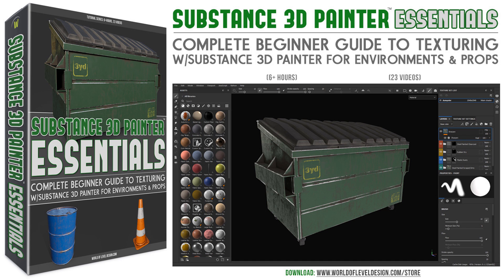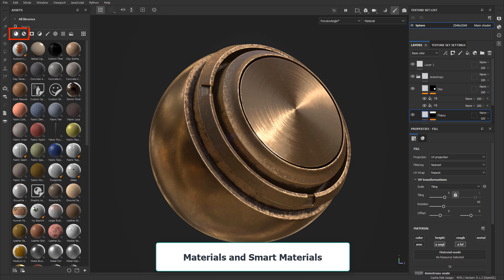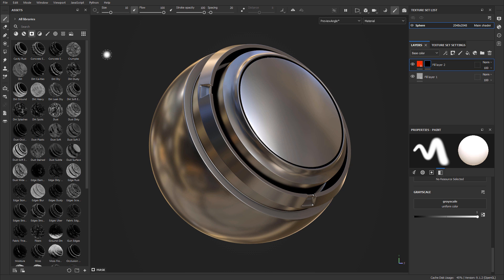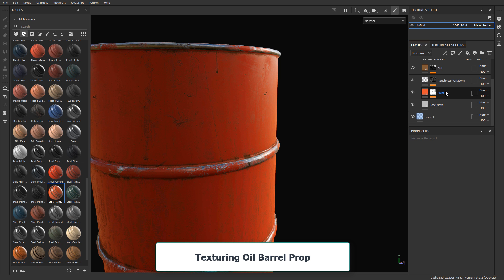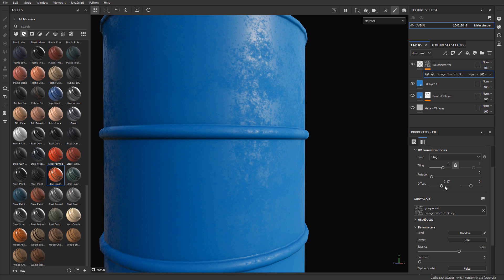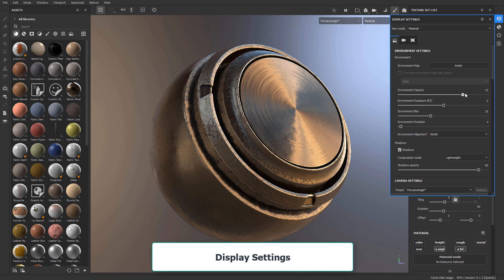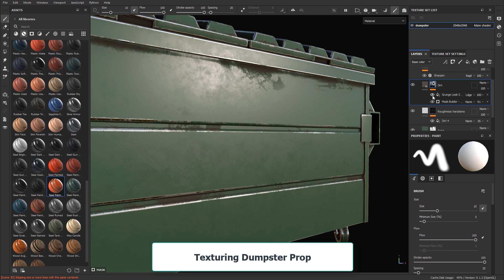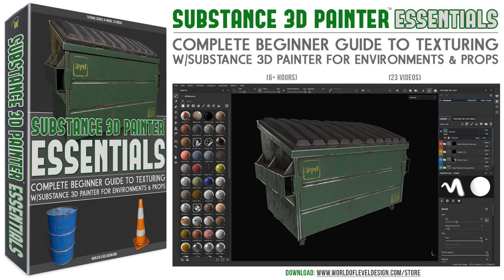Substance 3D Painter Essentials - Tutorial Course: Complete Beginner Guide to Texturing w/Painter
Complete Beginner Guide to Texturing with Substance 3D Painter for Environments and Props.

Chapters:

00:00 Intro
00:13 Interface Overview
00:28 Viewport Navigation
00:44 Materials and Smart Materials
01:06 Creating Your First Material
01:17 Masks and Smart Masks
01:45 Using Paint Brushes
02:05 New Project Setup and Baking Mesh Maps
02:21 Texturing Oil Barrel Prop
02:39 Adding Roughness Variation
03:06 Adding Dirt
03:28 Polygon Fill Tool
03:47 Display Settings
03:55 Texturing Traffic Cone Prop
04:07 Texture Sets
04:15 Alphas: Decals, Stamps, Text
04:24 Adding Normal Map Detail
04:31 Texturing Dumpster Prop
04:47 Rendering with IRay
05:08 Exporting Textures
05:21 Get Substance Painter Essentials